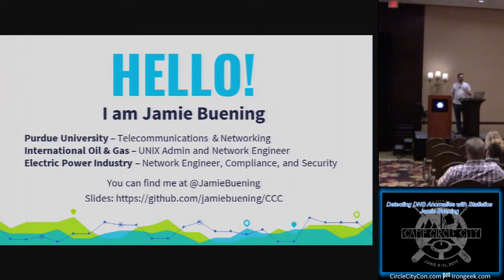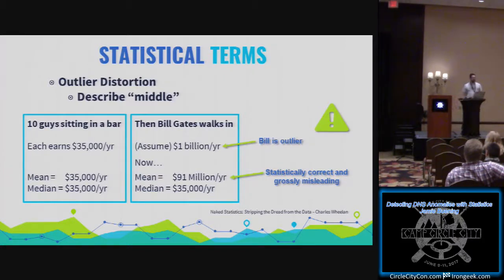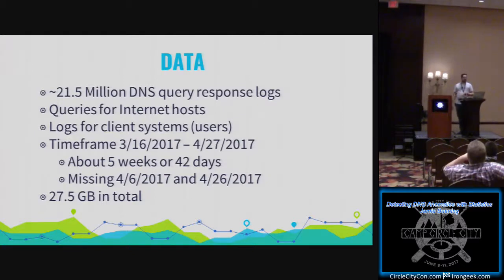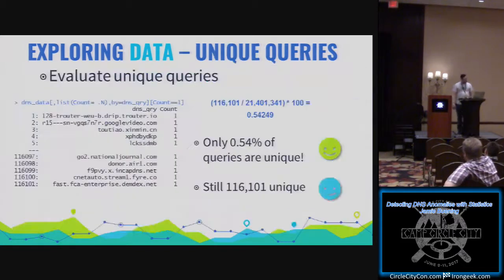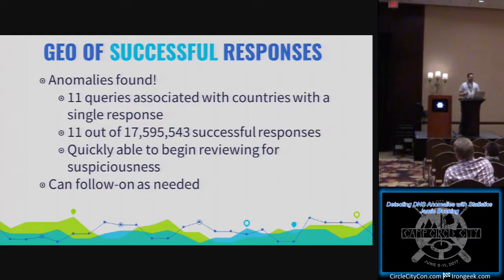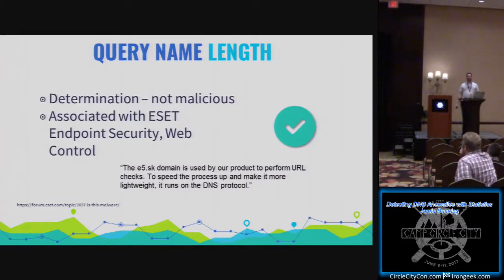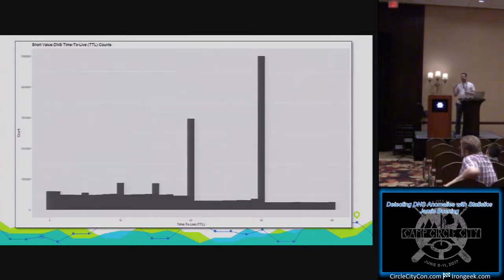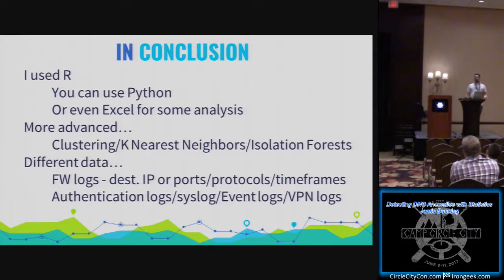204 Detecting DNS Anomalies with Statistics Jamie Buening